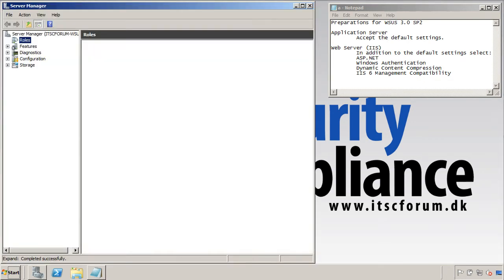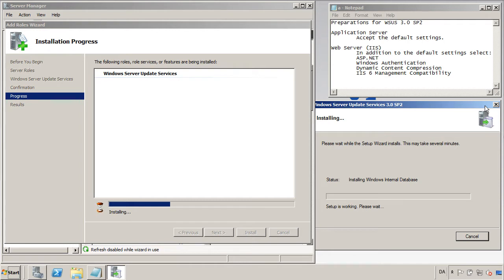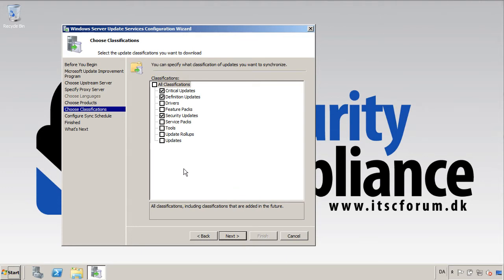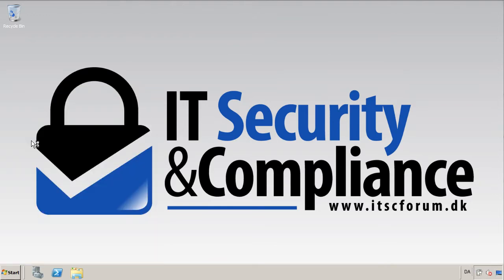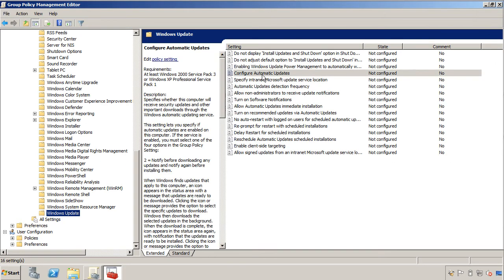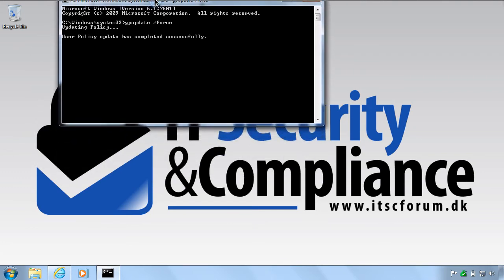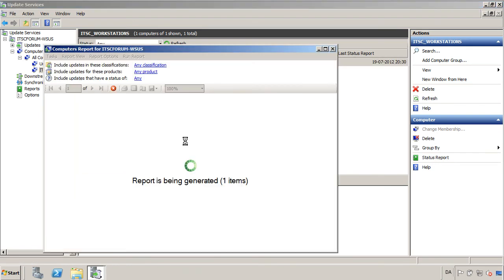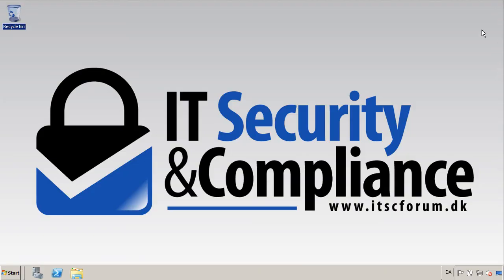ITSCFORUM - Keep your Windows clients/servers updated with security patches in less than 30 minuttes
Windows Server Update Services is an application from Microsoft that let you update your clients and/or servers download updates from a local server. It will also do reporting for compliance.

This is a video showing a simple WSUS installation in less than 30 minuttes.

A thread is available on the ITSCFORUM for discussing this video and security related matters: